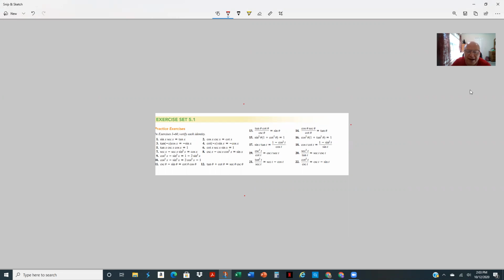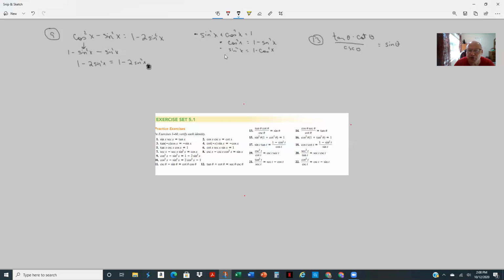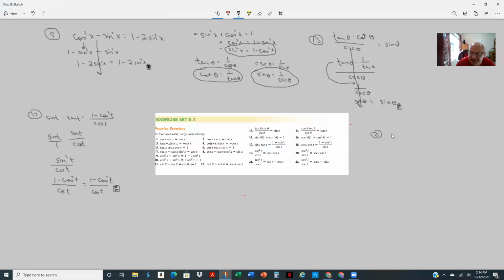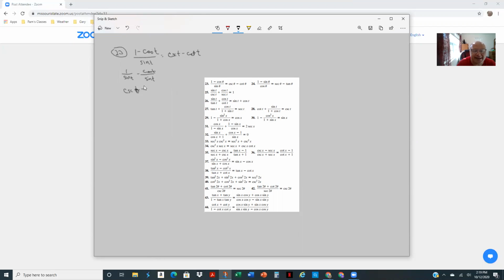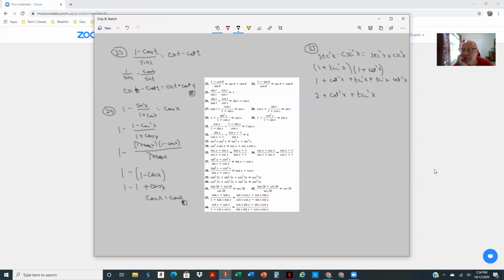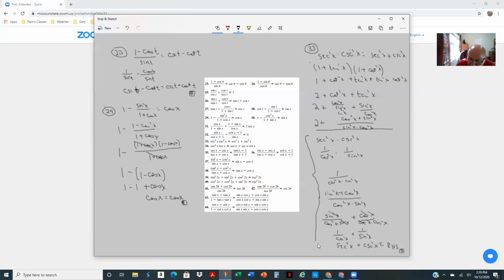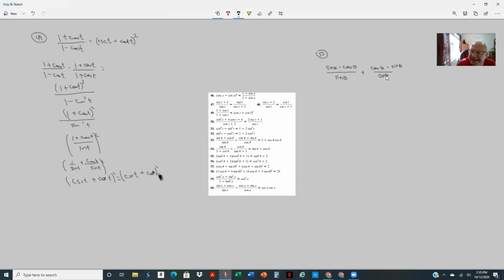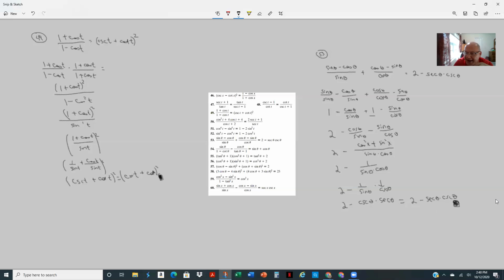Trigonometric Identities Proofs Introduction